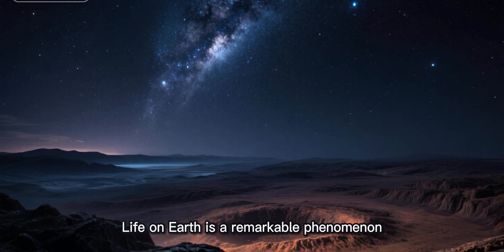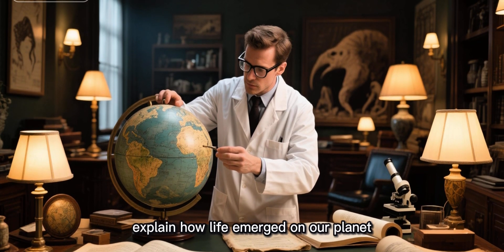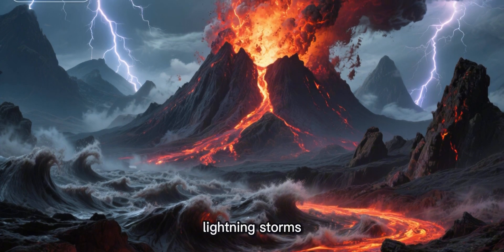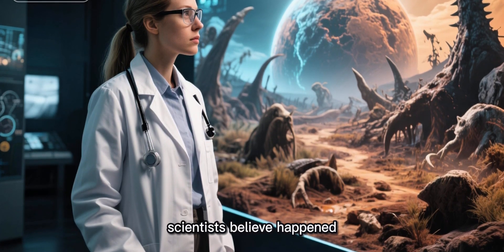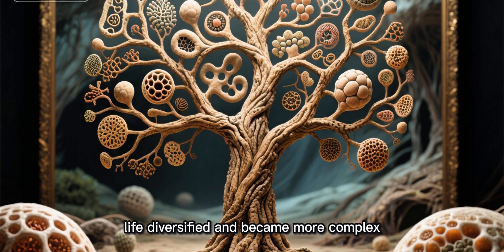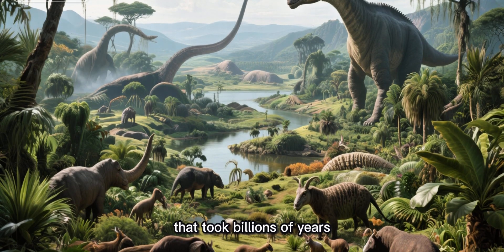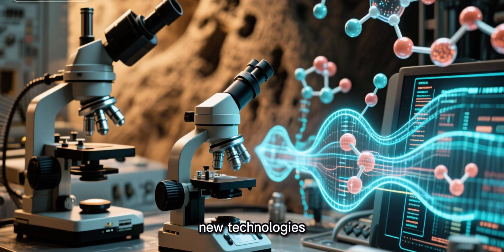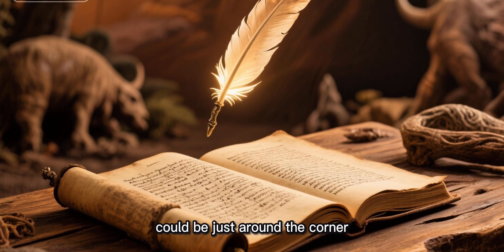History's Greatest Mystery: How Did Life on Earth Begin?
Have you ever looked up at the night sky and wondered how the greatest story of all—our own story—truly began? From what primordial spark did life on Earth, in all its breathtaking complexity and diversity, emerge?
In this video, we journey back 4.6 billion years to explore one of science's most profound and fascinating mysteries: The Origin of Life.
From the chaotic, hostile environment of early Earth and the simmering potential of the "primordial soup," to the groundbreaking Miller-Urey experiments that demonstrated how the fundamental building blocks of life could arise from inorganic matter. We will take a deep dive into the leading scientific theories, from the compelling "RNA World Hypothesis" to other emerging ideas, and piece together the puzzle of how complexity evolved to create the world we see today.
This is more than a history lesson; it's a journey to the very root of our own existence.
🔹 TIMESTAMPS (CHAPTERS):
0:00 - Intro: The Ultimate Question
0:17 - The Setting: Earth 4.6 Billion Years Ago
0:35 - The Miller-Urey Experiment: Life's Building Blocks
0:57 - The RNA World Hypothesis
1:15 - Other Theories: Peptide-RNA & Metabolism-First
1:45 - The Rise of Complexity & DNA
2:06 - The Tree of Life: An Explosion of Diversity
2:22 - Conclusion: The Mystery Continues
If you found this journey through time fascinating and informative, please hit the Like button, Subscribe, and turn on notifications so you don't miss our next exploration into the wonders of science!